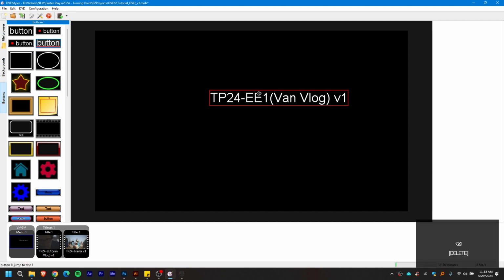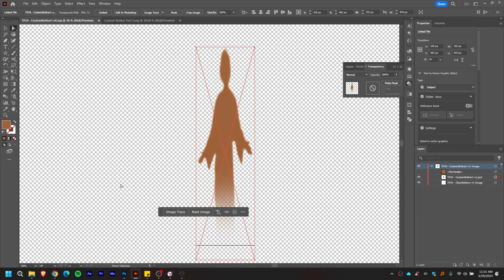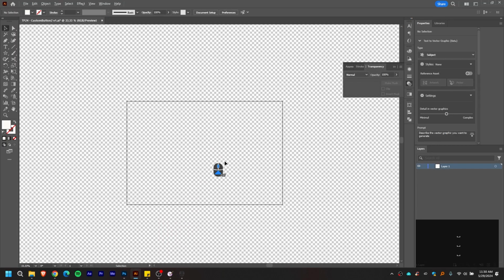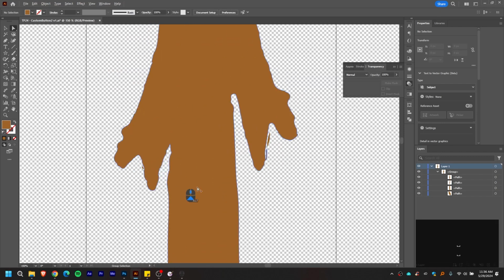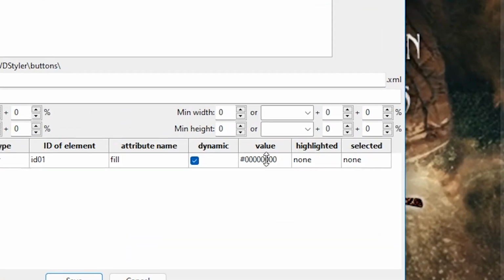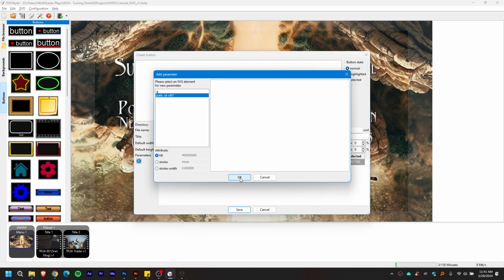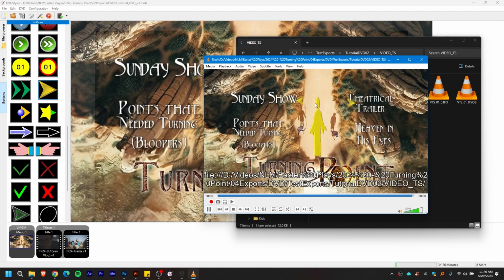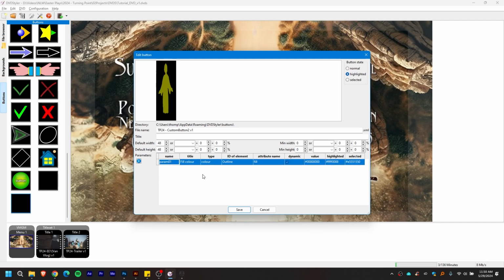DVDStyler Tutorial: The Secret to Secret Buttons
Making Custom Buttons can feel daunting in a bare-bones, shareware program like DVDStyler, I know. That's why I ran some tests and figured out how to make a secretive Easter Egg button of your own in DVD Styler.
Hopefully this helps somebody out there!

- Adobe Photoshop
- Adobe Illustrator